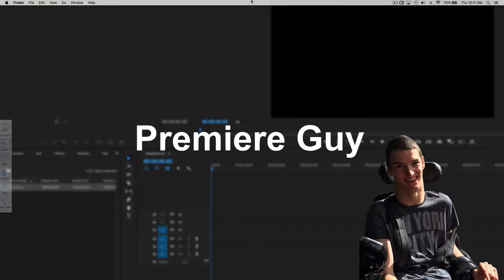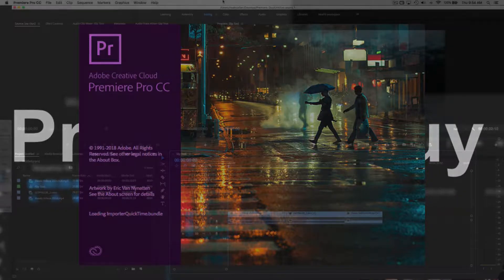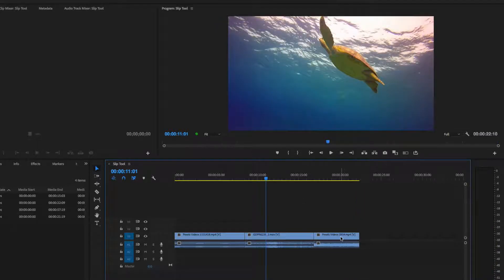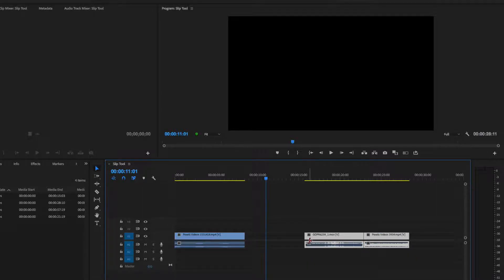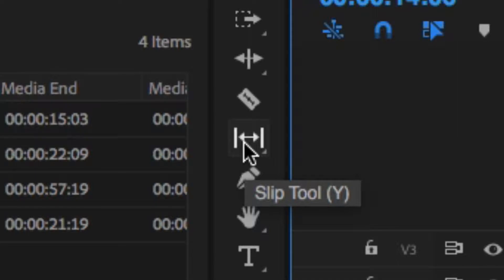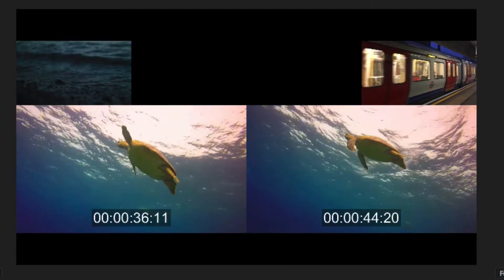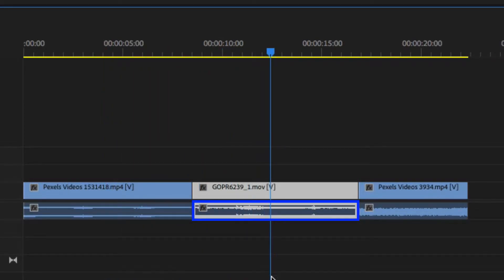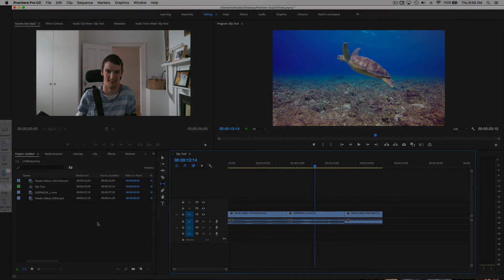Premiere Pro CC - How to use the Slip Tool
Hi there, Premiere Guy here. In this video, I am going to show you how to use the Slip Tool. So, let’s fire up Premiere Pro!